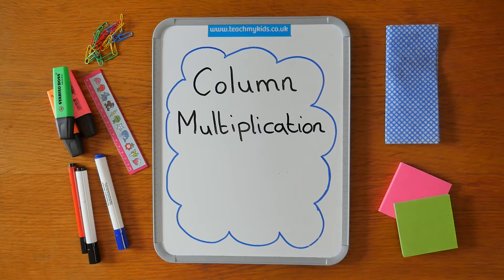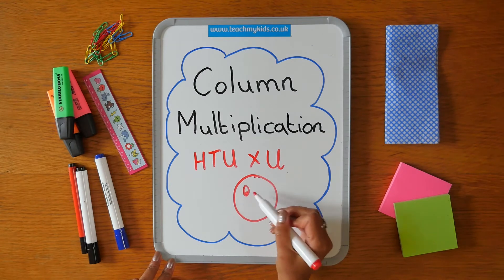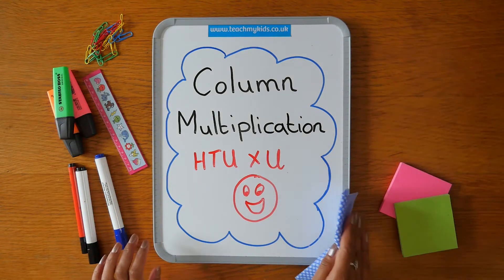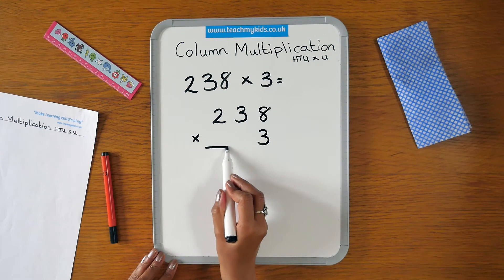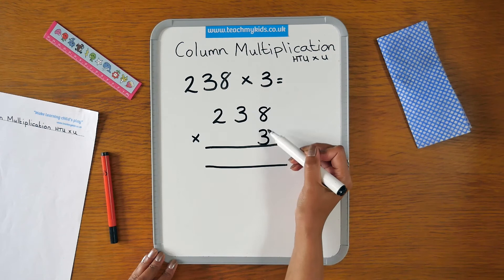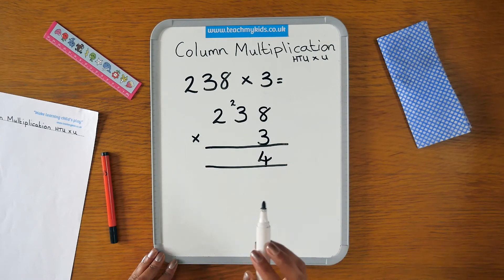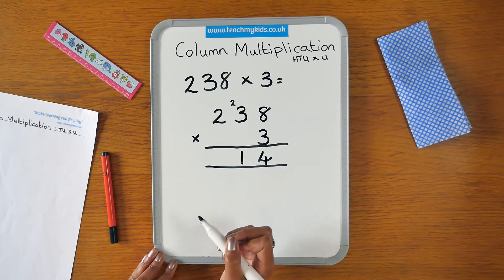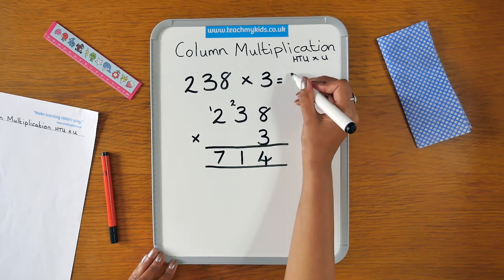Column Multiplication (Quick Method) htu x u - Step by Step - Teach My Kids Math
Step by step explanation on how to multiply numbers using a formal column method. In this Teach My Kids Maths video, I will show you how to multiply htu x u using the quick, efficient method.

Watch and listen to the end of the video. Each multiplication step is explained clearly. At the end of the video I have left some sums for you to have a go at yourself. If you get stuck, or forget what to do, play the video again and work along with it.

I have also made a second video for you to watch, which explains and shows you how to work out the answers to the sums I left for you in the video.

If you just want to check you have multiplied the numbers correctly, then here are the answers to sums left at the end of the video:

125 x 4 = 500
383 x 2 = 766
507 x 4 = 2028
430 x 3 = 1290

To stay up to date with our latest read aloud stories and other educational videos, make sure to subscribe to Teach My Kids Learning Channel by clicking on the 'SUBSCRIBE' button above.

For more maths and english worksheets become a Teach My Kids member by visiting our website. Our members have access to many Maths and English worksheets suitable for children aged between 4 - 11 years old.